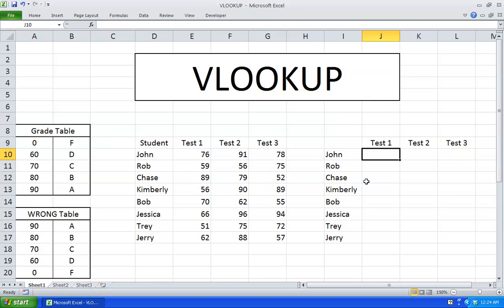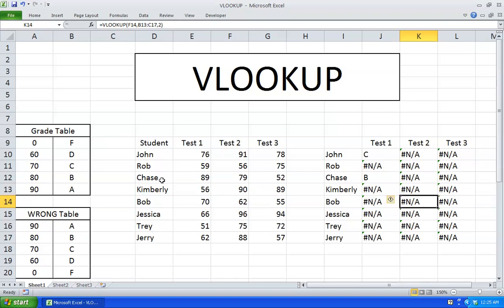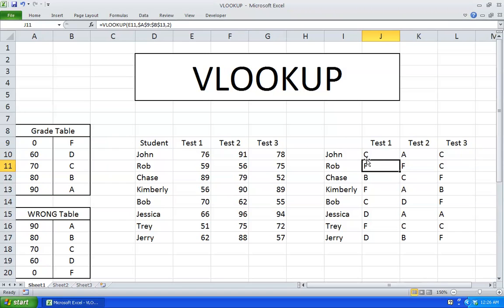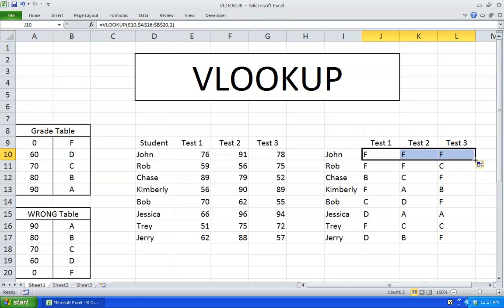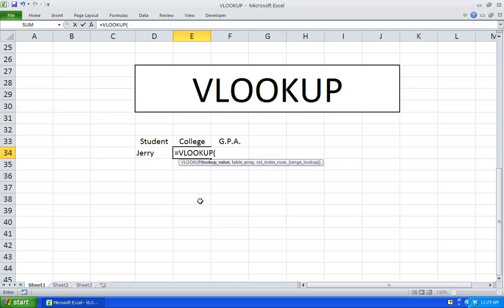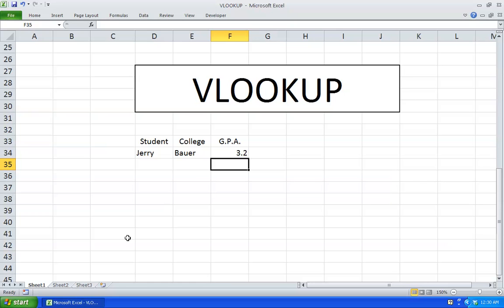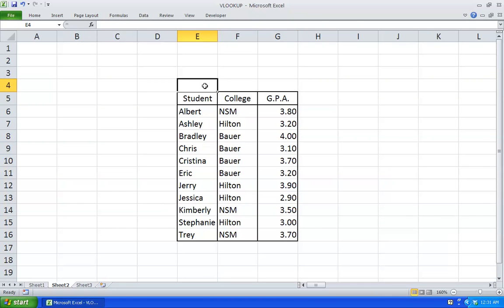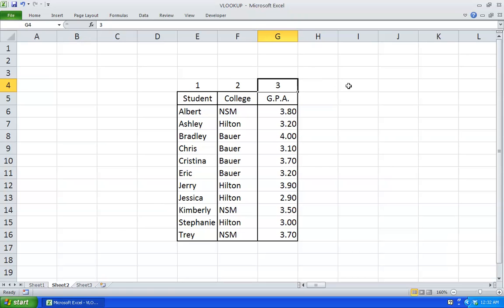VLOOKUP Excel 2010 (Advanced)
Teaches you how to use a VLOOKUP function within Excel 2010. This video goes over common mistakes and shows how to fix them.